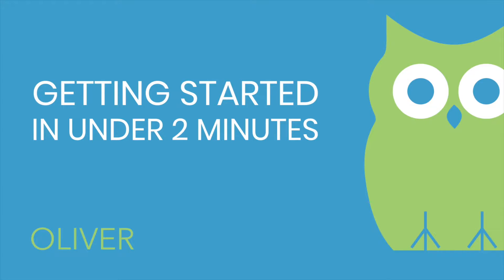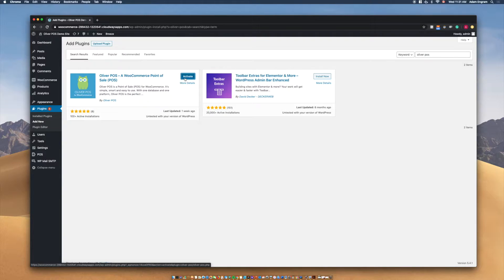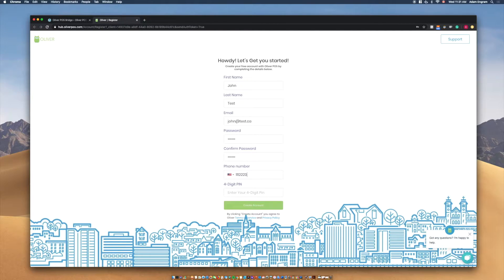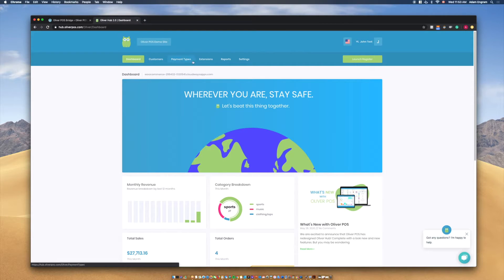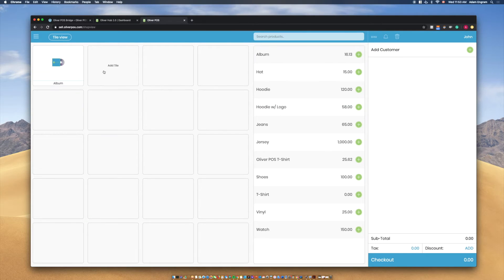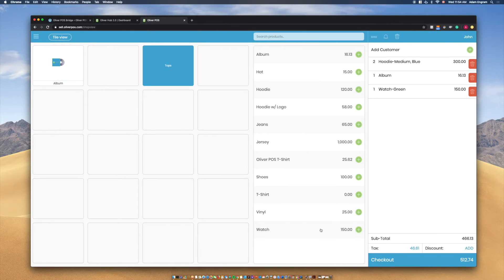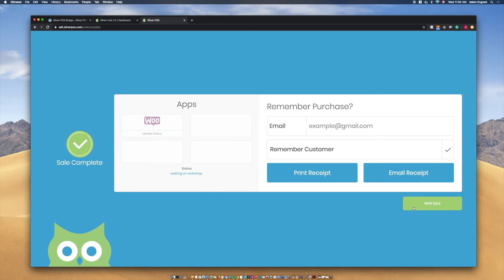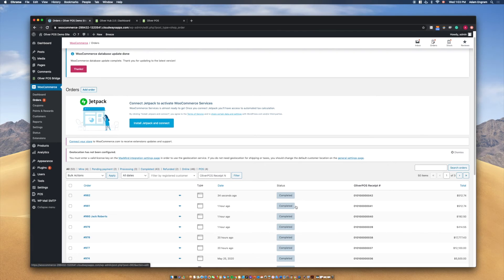Getting Started with Oliver POS in Minutes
Oliver POS is a WooCommerce Point of Sale plugin that is simple, smart and easy to use.

Here's how to get started with your Free Account in just a few minutes on your WooCommerce Site.  For more information head to our or check out our knowledge base at help.oliverpos.com.